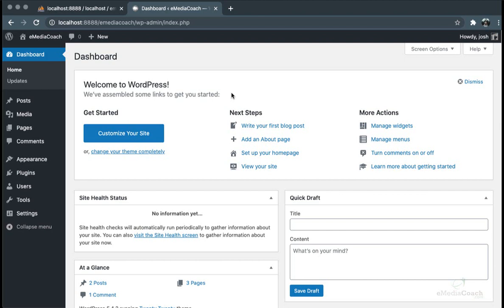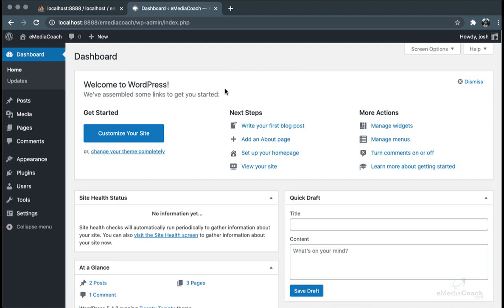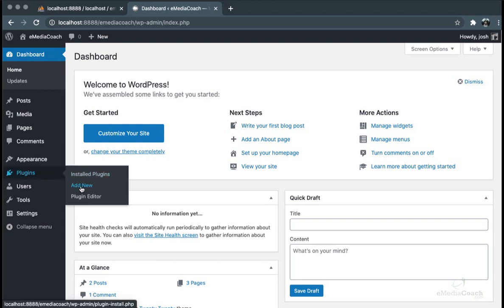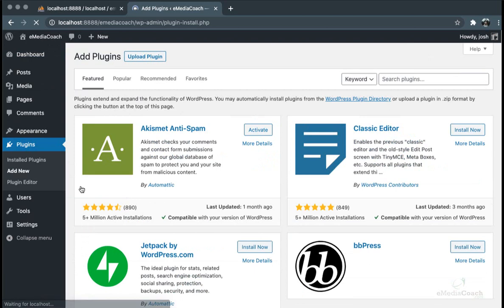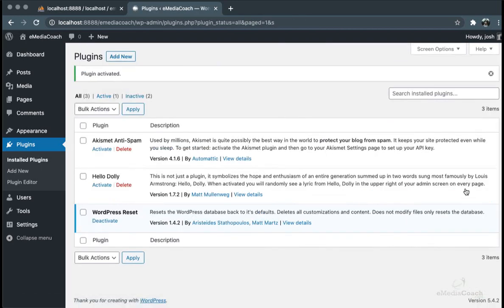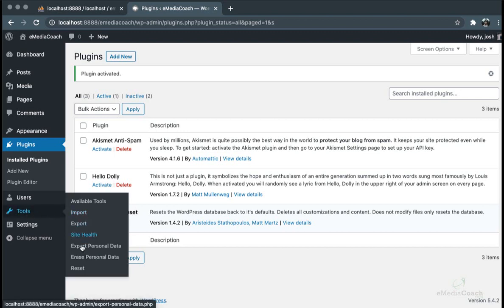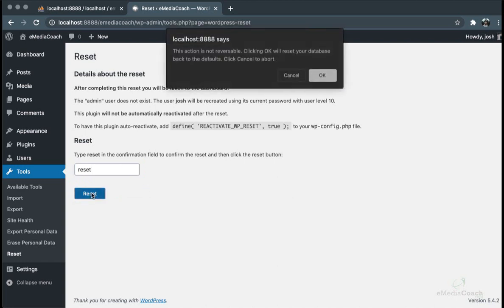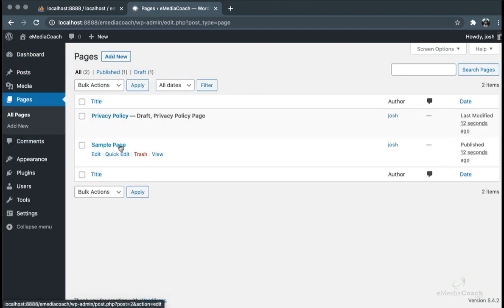How to Reset your WordPress Website | WordPress Reset Plugin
Learn how to easily Reset your WordPress Website, back to how it originally was when you Installed the WordPress platform!

Beware, resetting WordPress will wipe all of your existing website data. We highly recommend you to take a backup of your website first.